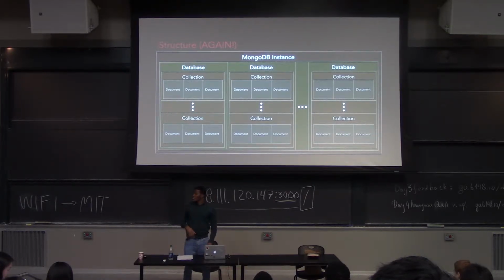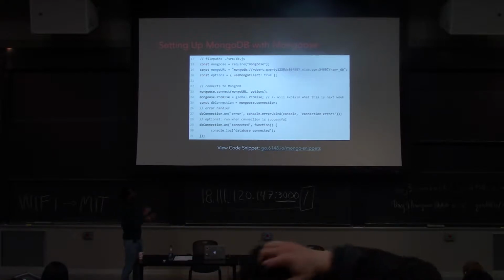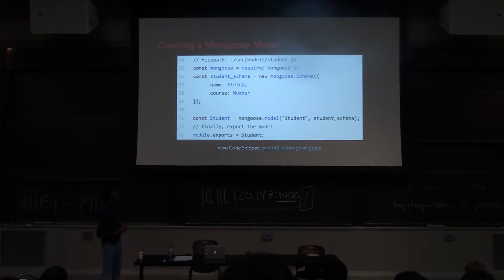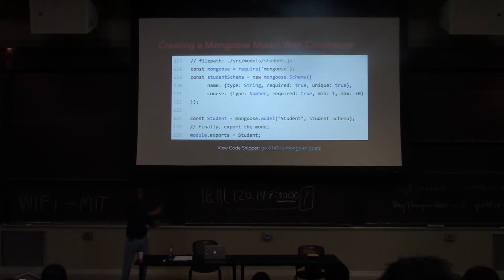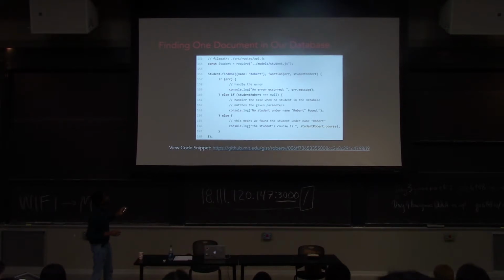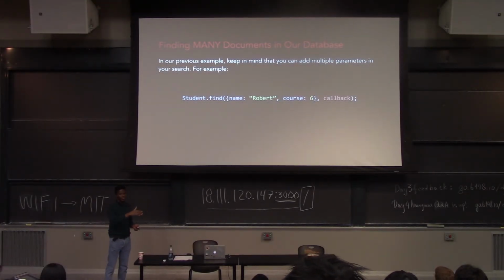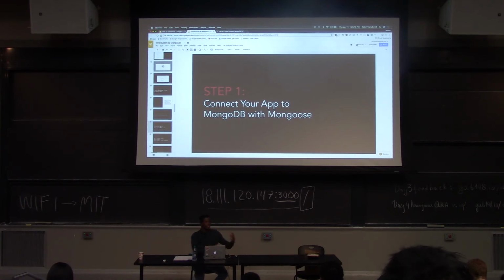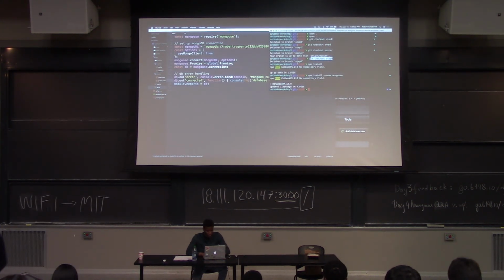IAP 2018 Day 4 - Catbook Workshop: Intro to MongoDB P1